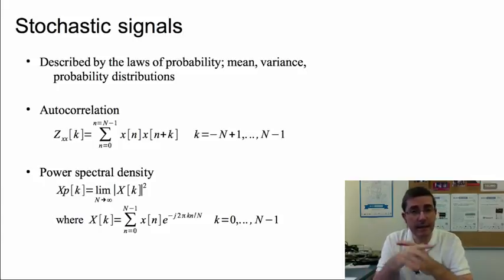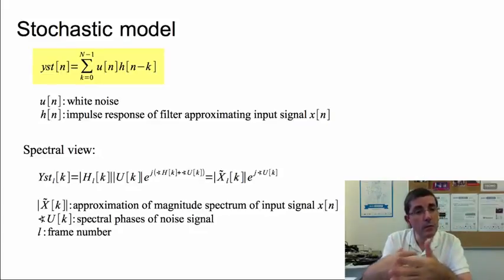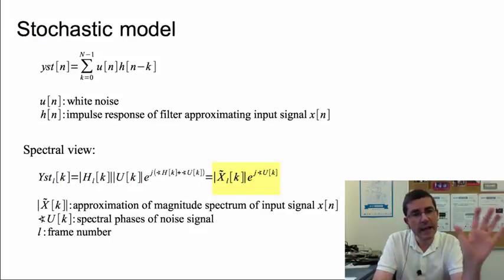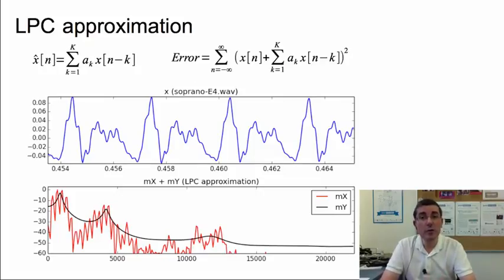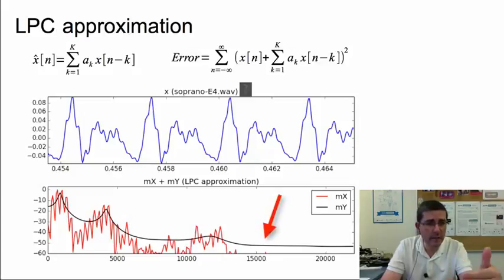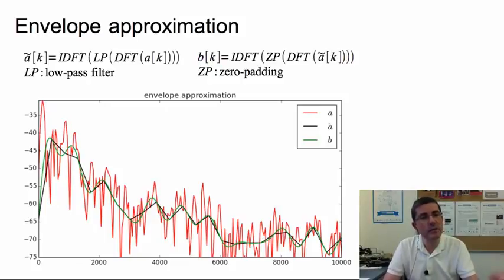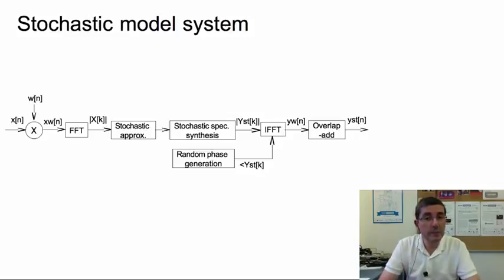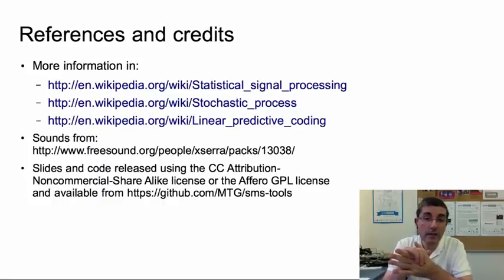7 1 7T1 Theory lecture 1 Stochastic model week 7